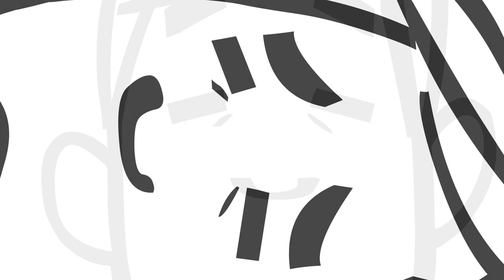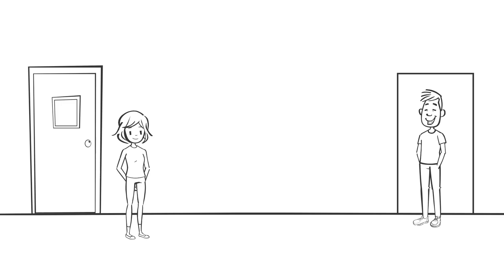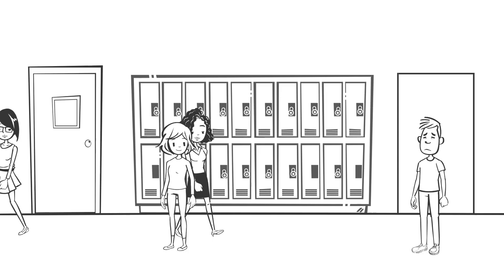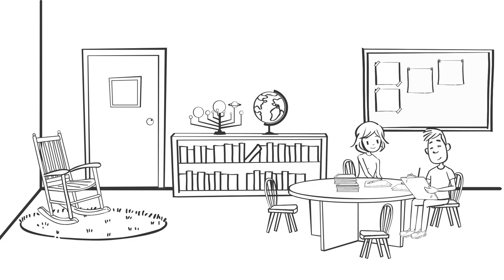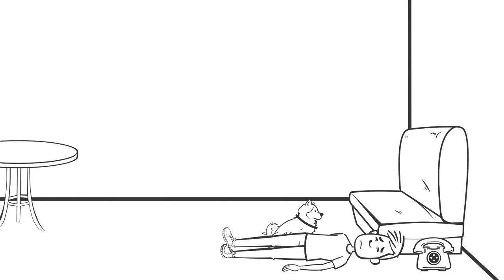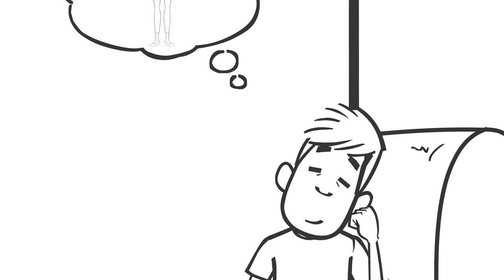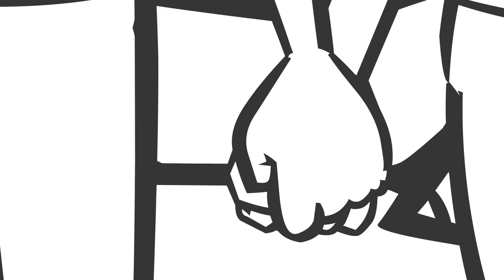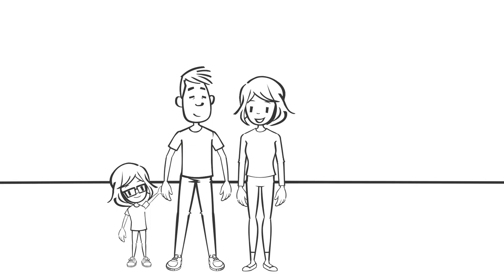She Held My Hand | Matthew Dicks | NYC Moth StorySLAM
At the NYC Moth StorySLAM in 2015, I told a story about meeting my wife, Elysha.

We were both teaching elementary school at the time, one door apart from each other. We were colleagues and friends, but we weren’t yet dating. I was already deeply infatuated with Elysha, but I had assumed from the moment we first met that she was way out of my league.

Elysha is a beautiful, intelligent, and funny person. She’s still out of my league today.

Yet she chose me, in part because I was able to tell her vulnerable, entertaining stories about my life.

On this Valentine’s Day, if you find yourself on a first (or second) (or even third) date, may I suggest that you tell some stories? Be brave enough, bold enough, and wise enough to open your heart and mind and perhaps find love.

That would be the greatest story of all.

Want to learn more about using storytelling in your sales, marketing, advertising, and leadership online? Here is some content I’ve created for you to help you reach your goals.

2. Whether you are trying to increase your sales, create engaging and persuasive marketing decks, prepare a big keynote speech, or define and build a culture in your business, storytelling is the tool you can learn and master to help you reach your goals.

3. Binge-worthy storytelling content: Learn more about storytelling, sales strategies in storytelling, marketing decks that use stories, using storytelling for leadership, and more.

Speak Up: My Podcast For Storytellers To Learn And Craft Their Skills